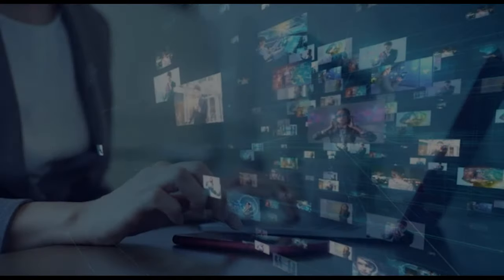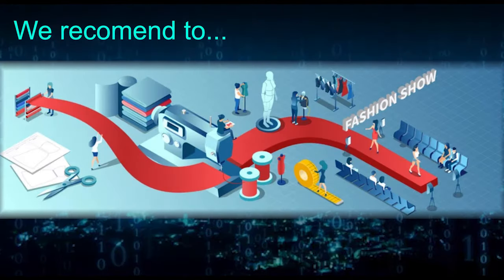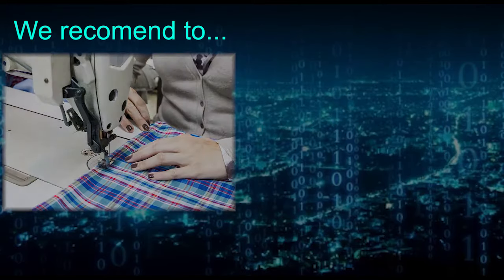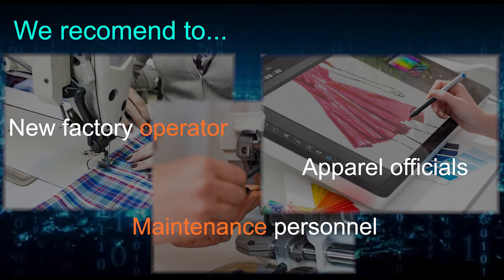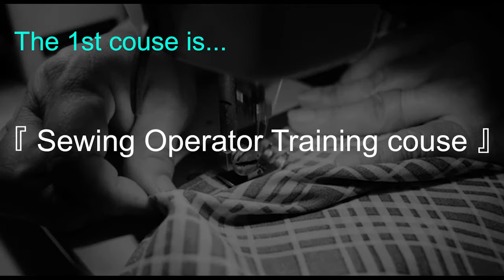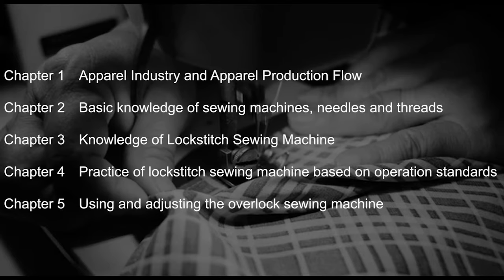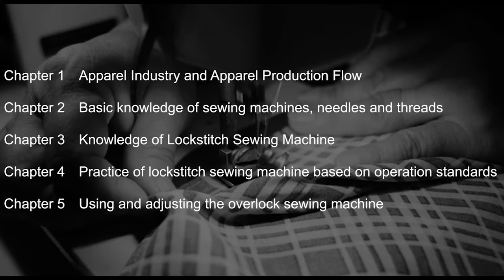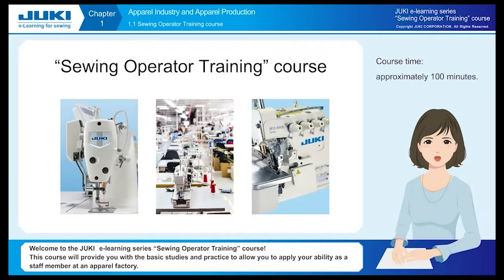JUKI ELearning Overview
If you have JUKI sewing machines on your shop floor, sign up for our e-learning program! Our online program provides sewing operator training and online lectures that take a novice operator to new levels.